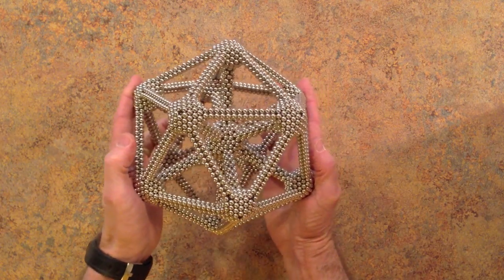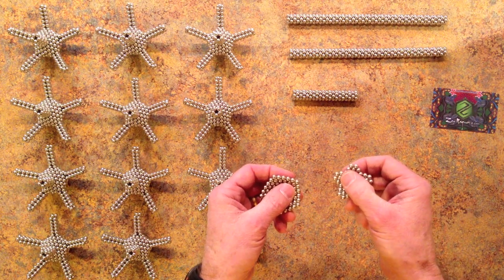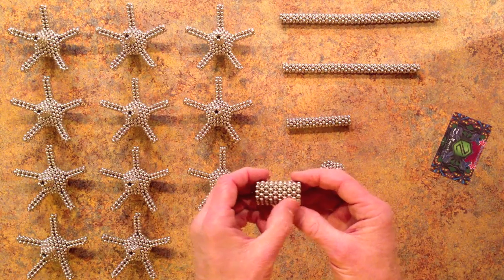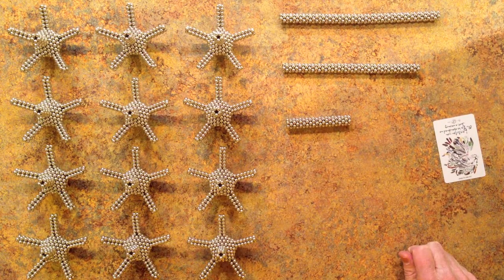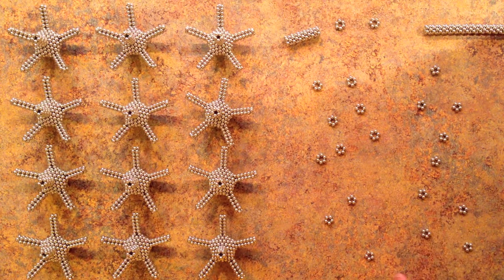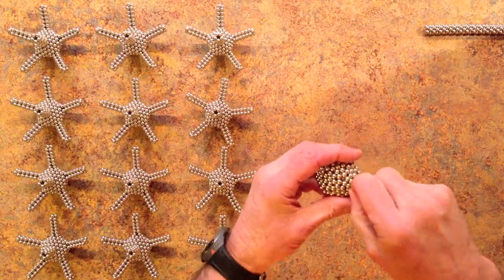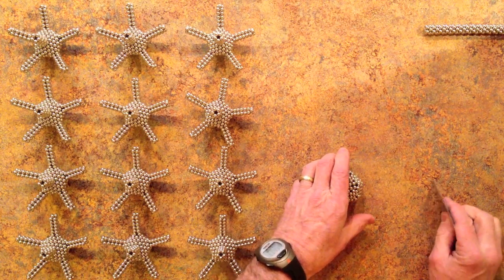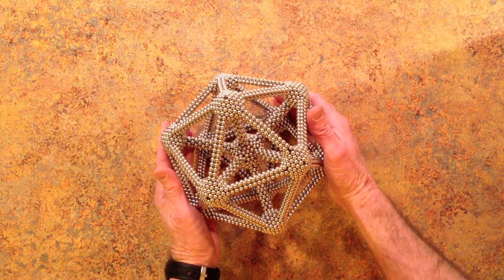13-Atom Icosahedral Cluster Tutorial (Zen Magnets)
This is a tutorial video for a model of a 13-atom icosahedral cluster using 3860 Zen Magnets. Ledwatchman has posted two similar shapes, an Atomium Icosahedron (8340 magnets), and a Giant Gold Molecule (7620 magnets).  Stable 13-atom clusters can be formed by neon, argon, krypton, xenon, and gold.

Each of the 12 pentagonal subunits (patterned after saxplayingcompnerd in his Icosahedron with Diagonal Polygons) requires 275 magnets: 130 for the hollow pentagon structure, 23 for each of its 5 legs, and 30 for the six stacked pentagon rings.  The central sphere unit requires 560 magnets: 5 for each of its 12 pentagons, 7 for each of its 20 filled hexagons, and 30 for each of its 12 stacked pentagon rings.